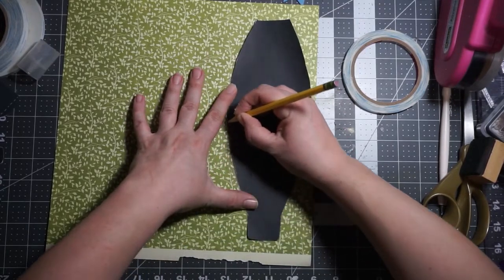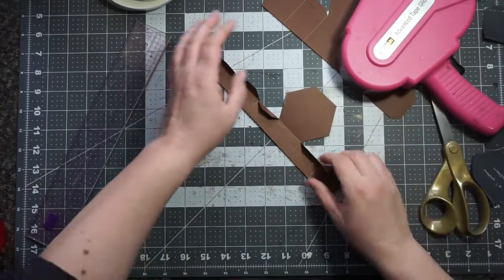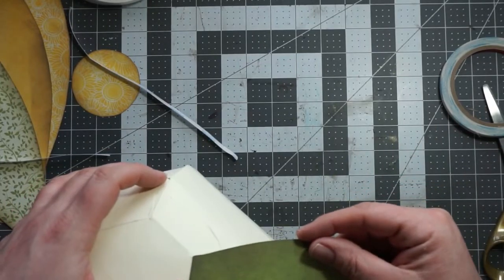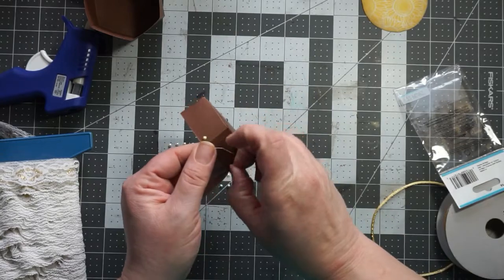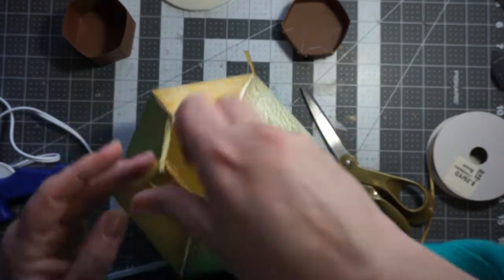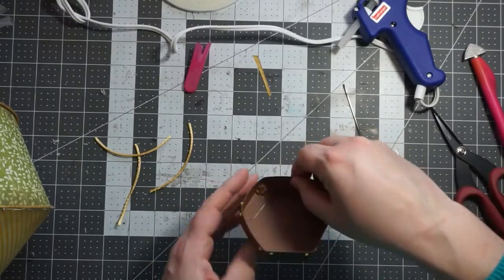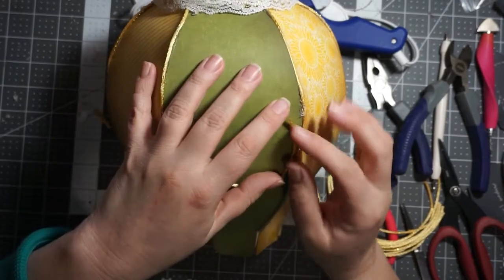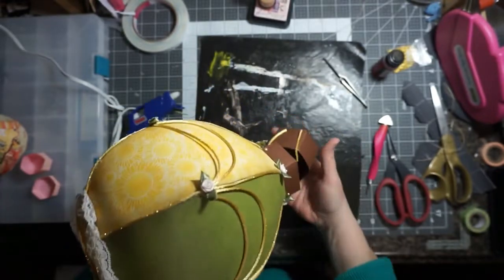ASC DT Hot Air Balloon Tutorial Garden Goddess Part 2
So happy to show you all how to make one of these.  I hope you enjoy!  All your links are down below.

ASC links.

Graphic 45 -